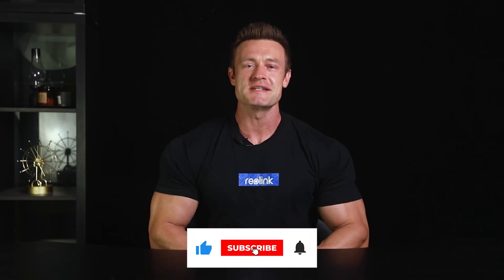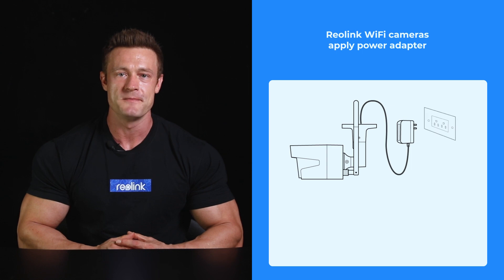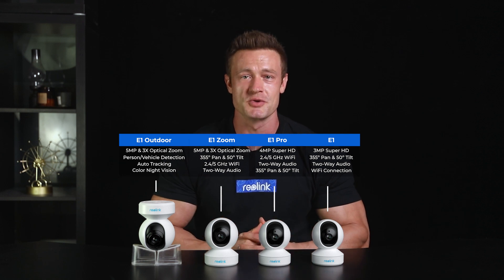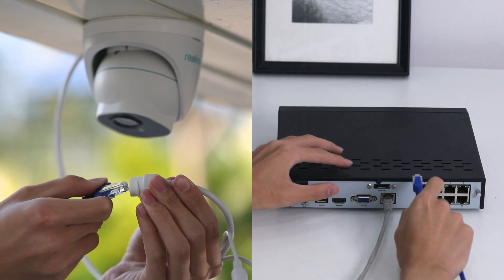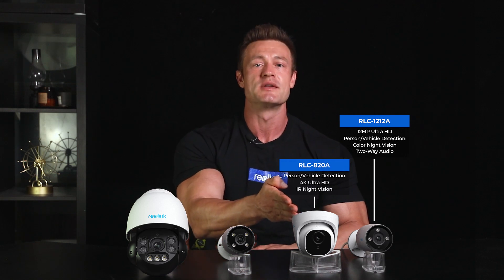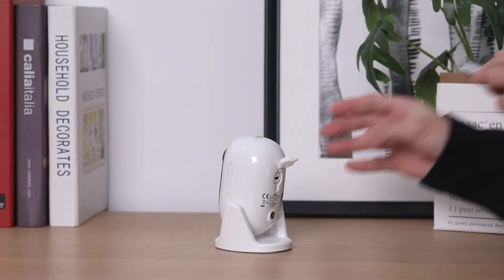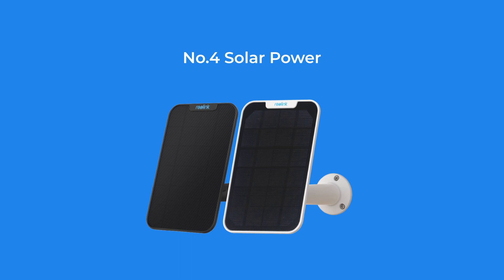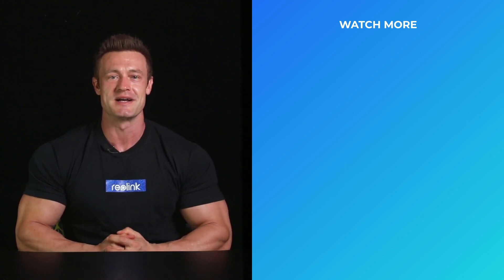Which is the Best Security Camera Power Option for You: Power Adapter, PoE, Battery, or Solar?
Power Adapter, PoE, Battery, or Solar, which should you choose to power your home security cameras? In this video, we’re going to walk you through different security camera power options and help find the right one for you.

12V DC power adapter is a plug-in power option applied to Reolink WiFi cameras. It requires a power outlet near the camera.

Power over Ethernet or PoE technology is a wired power option that can transmit power and internet data simultaneously over a single cord. It’s plug-and-play and easy to set up.

The battery power is a wire-free way to power up security cameras. Reolink uses rechargeable batteries to provide on-the-go security solutions, including cameras working on WiFi and cameras working on a 4G network.

Solar power is an eco-friendly power option. Reolink battery-powered cameras can also be powered by solar energy by connecting them to a Reolink solar panel, so you can get a non-stop power supply.

0:00 Intro
0:28 DC Power Adapter
1:15 Power over Ethernet
2:31 Battery Power
3:27 Solar Power